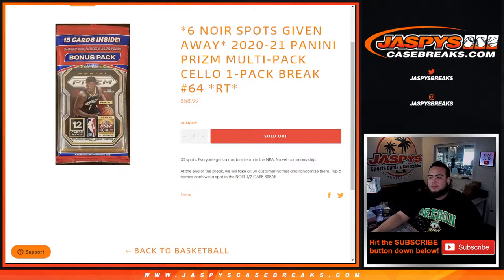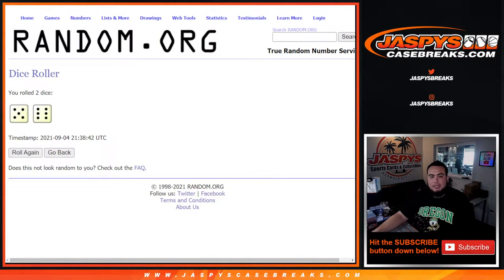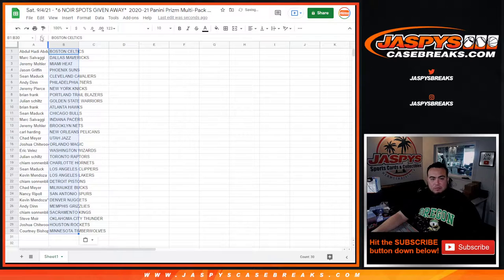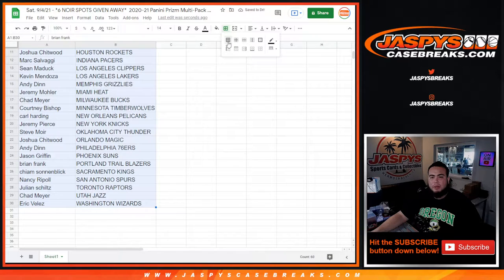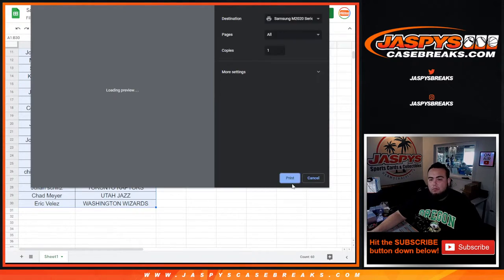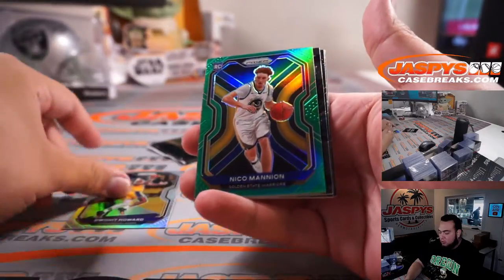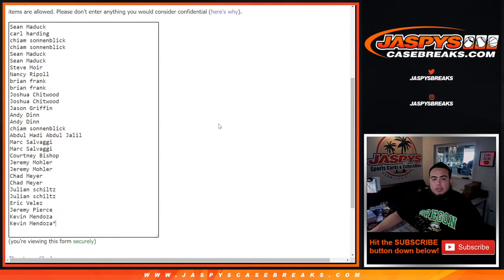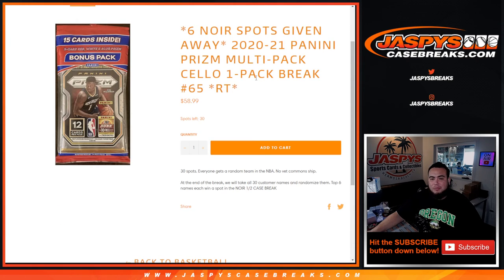Sat. 9/4/21 - *6 NOIR SPOTS GIVEN AWAY* 2020-21 Panini Prizm Multi-Pack Cello 1-Pack #64 *RT*